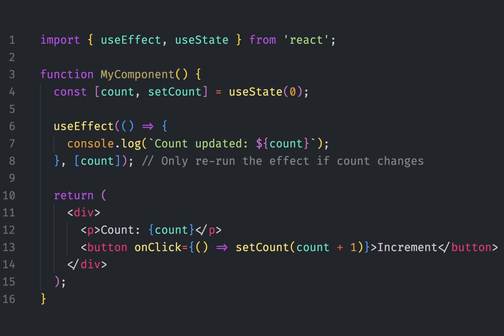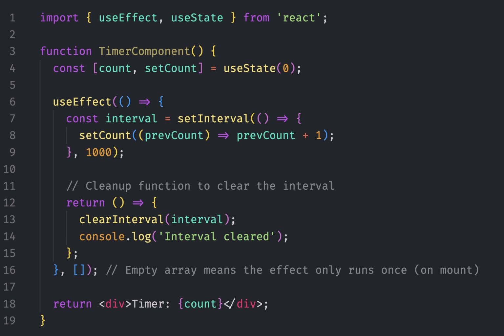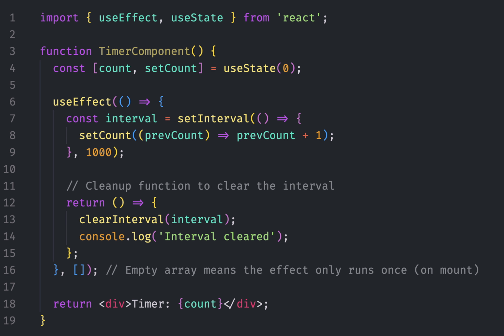Understanding useEffect in React – A Beginner's Guide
In this video, we explore one of the most powerful React hooks: useEffect. Whether you're just starting out with React or looking to deepen your understanding, this tutorial covers the basics of useEffect, how to use it with dependencies, and how to clean up effects to avoid memory leaks. We also dive into practical examples, including timers, state management, and DOM manipulation, to help you get comfortable with side effects in functional components.

💻 Code Examples:
- Basic useEffect usage
- Working with dependencies in useEffect
- Cleaning up side effects with cleanup functions

🔍 Topics Covered:
- What is useEffect?
- How to run effects conditionally with a dependency array
- Cleaning up effects in React components
- Best practices for optimizing useEffect